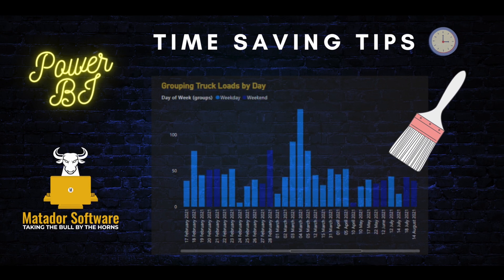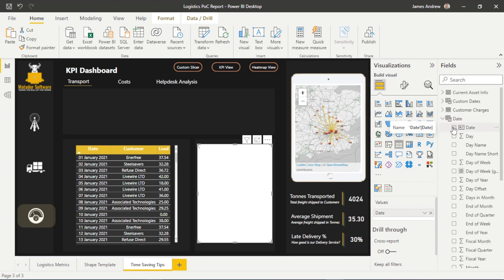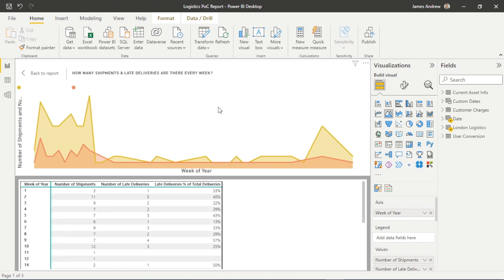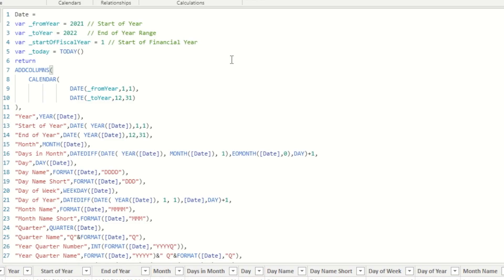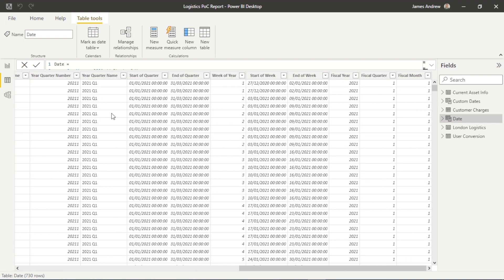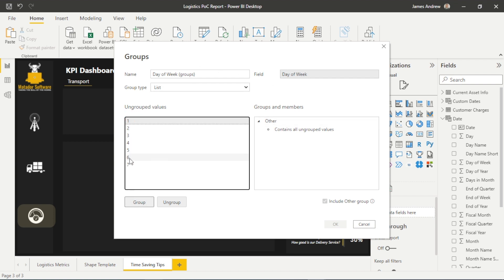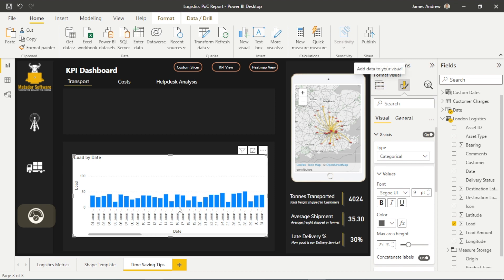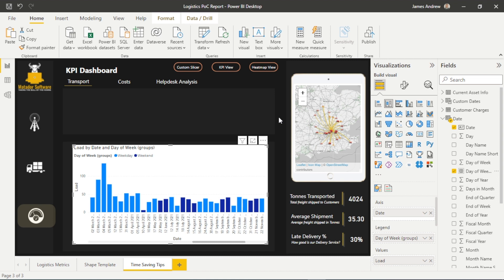Four Fantastic Power BI Time Saving Tricks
In this quick video, we'll be looking at 4 powerful time saving tricks that can not only help you improve your Power BI efficiency, but also change the way you work! We'll cover:

🔥 Time Saving Trick 1: Use the Format Painter

🔥 Time Saving Trick 2: Use a Keyboard Shortcut to Show a Selected Visual Alongside it's Table Data

🔥 Time Saving Trick 3: Using DAX & a Strong Calendar Table to Set Us Up for Time Intelligence Success Later

🔥 Time Saving Trick 4: Using Groups to show Weekday vs Weekend Company Performance within our Column Chart